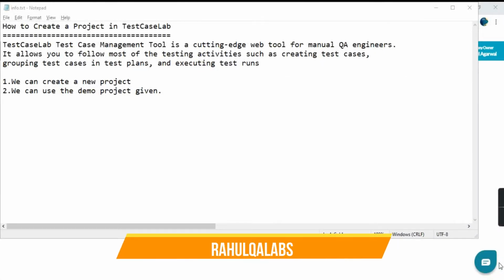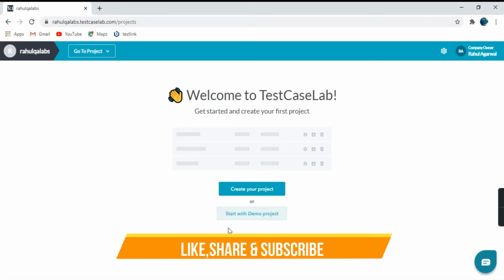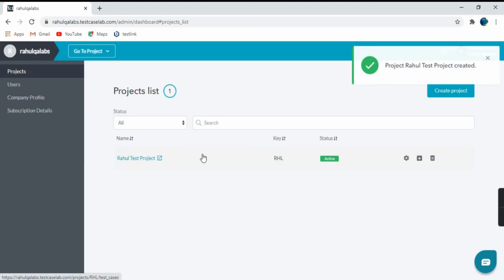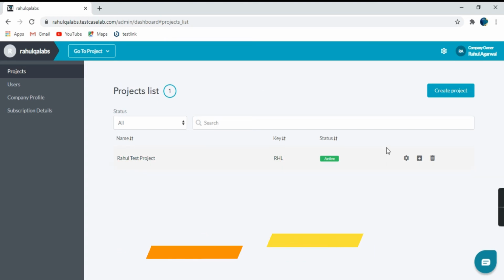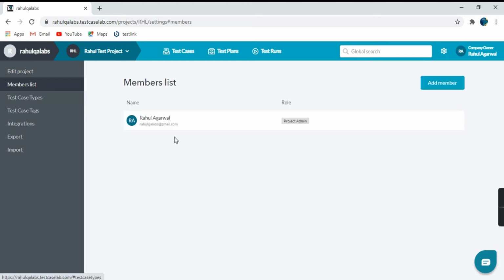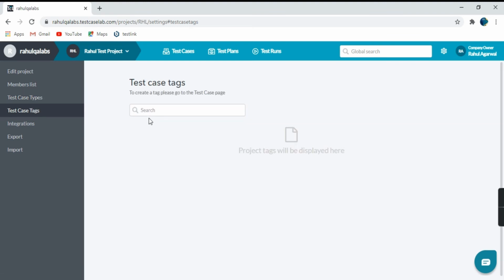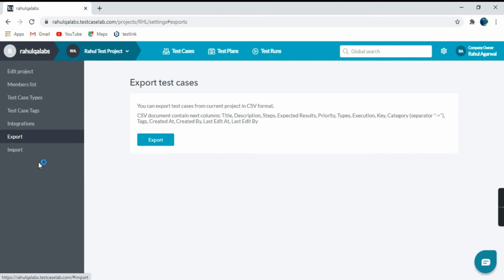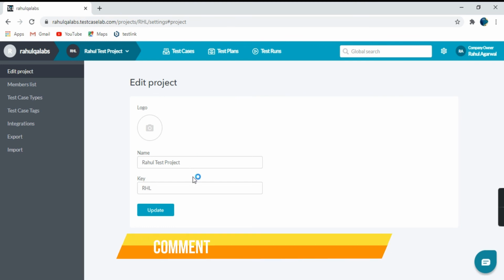TUTORIAL #4|HOW TO CREATE A PROJECT IN TESTCASELAB TOOL | RAHUL QA LABS[2020]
Hello,

In this video I have explained about the creation of project in testcaselab tool.

Hello Viewers,

Thanks,
Rahul